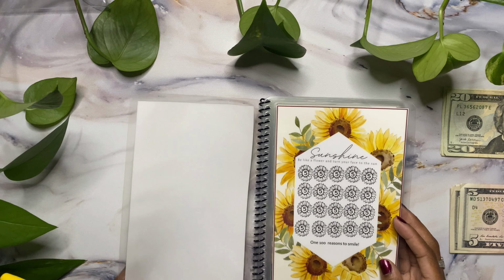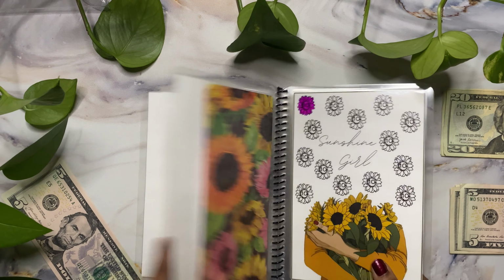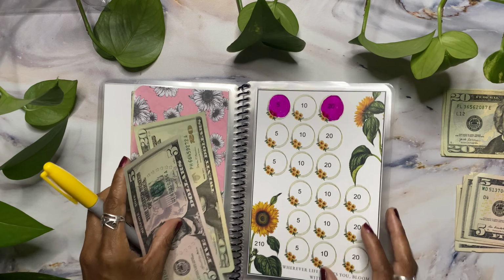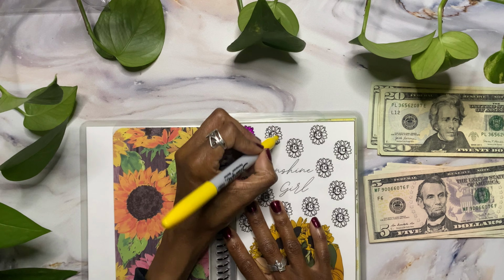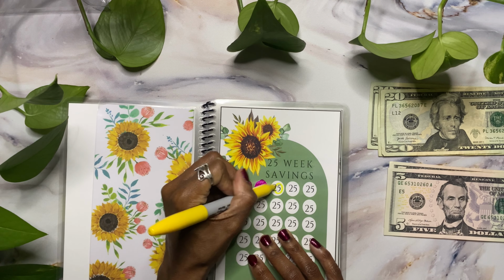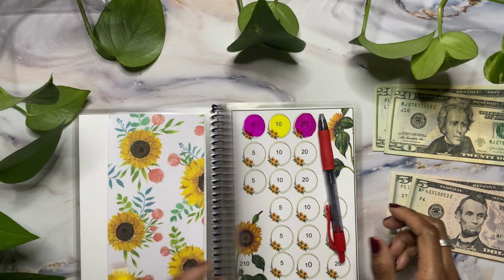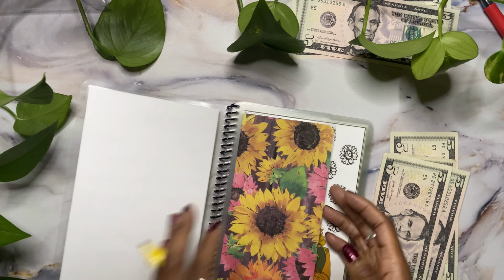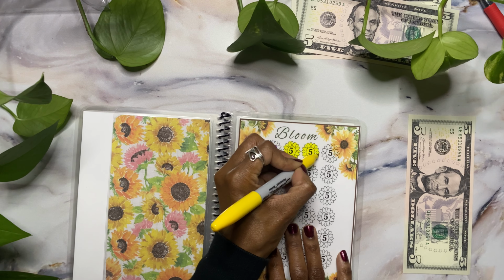Cash Envelope Stuffing | 🌻𓂀💛 SavingsChallenges| 🌻 SAGE WORTH 💛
Hello All,

Sunflower Savings Challenges Binder :@lisagratefulme